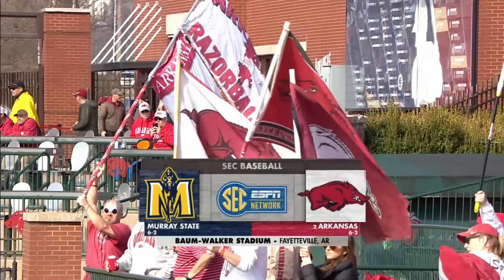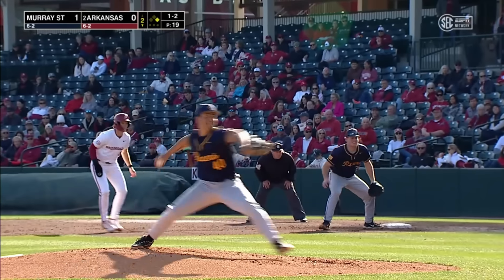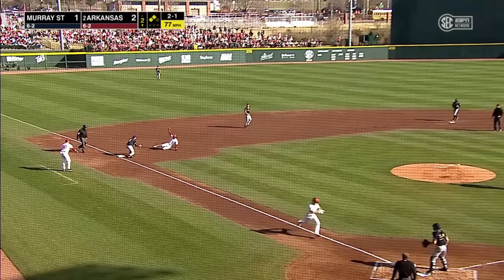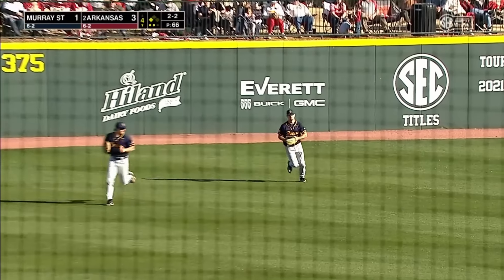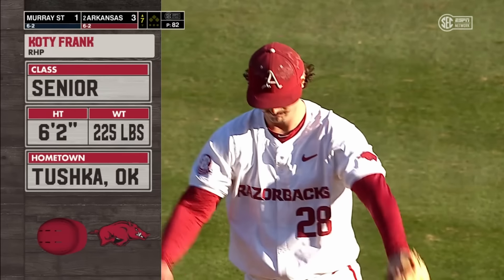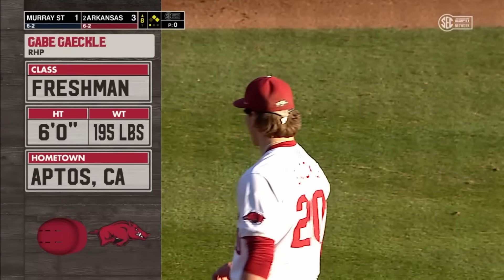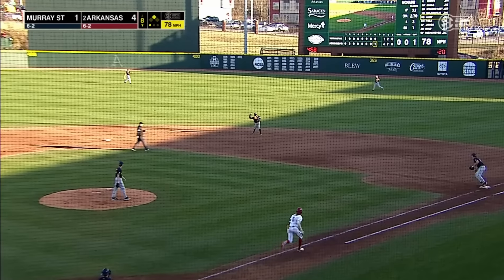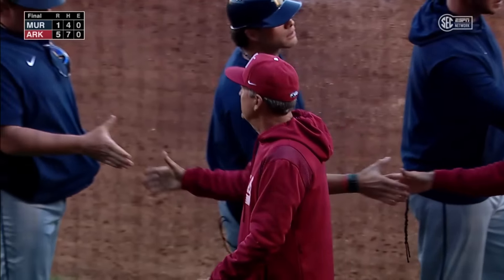#2 Arkansas vs Murray State Game 1 2024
Arkansas pitchers completely shut down the Murray State Riders as they take game one of the series 5-1.

From Baum - Walker Stadium at George Cole Field in Fayetteville, Arkansas